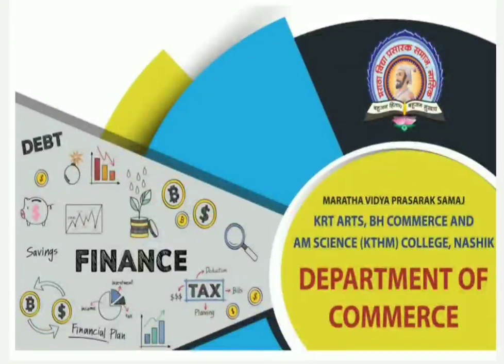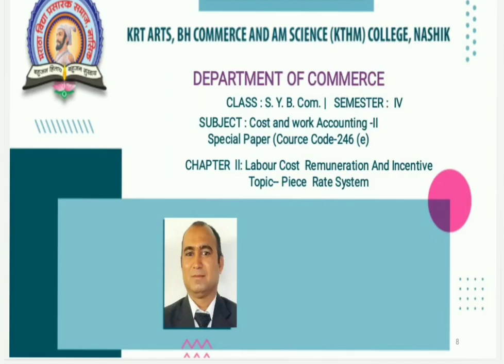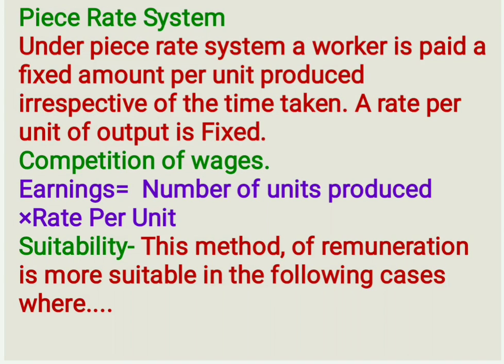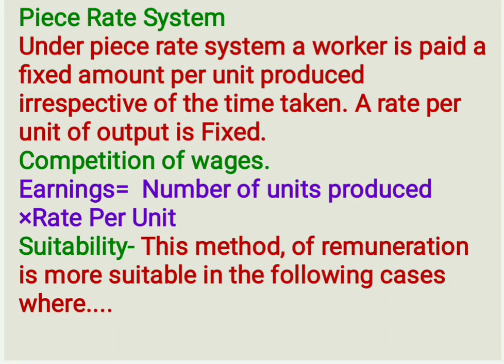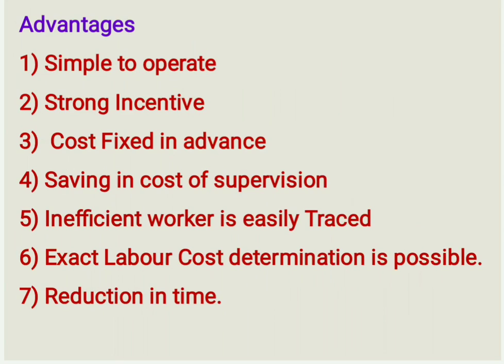SYBCOM SEM IV, COST AND WORK ACCOUNTING II.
CHAPTER II, LABOURE COST, REMUNERATION AND INCENTIVE, Lecture VIII TOPIC-PIECE RATE SYSTEM.